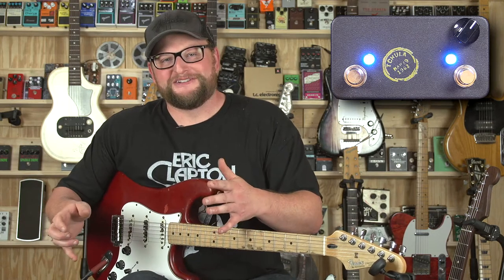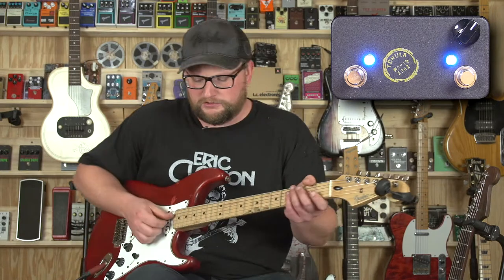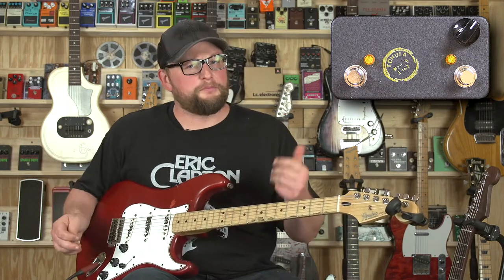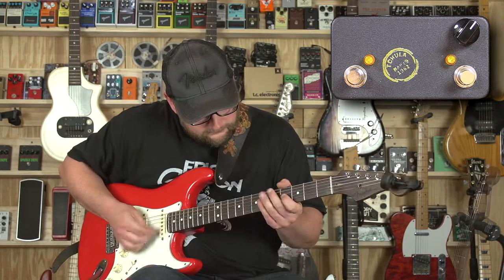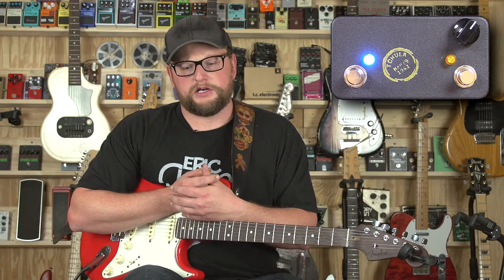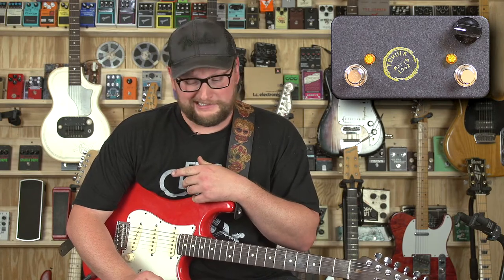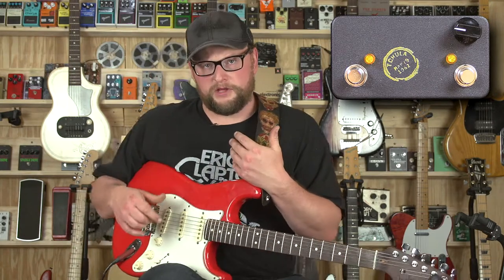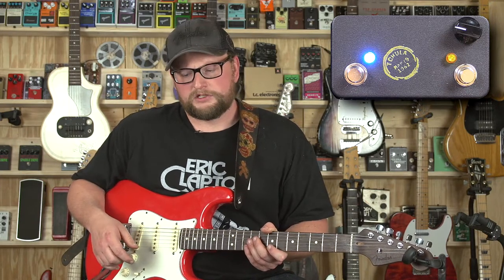Lovepedal Tchula Black Mamba